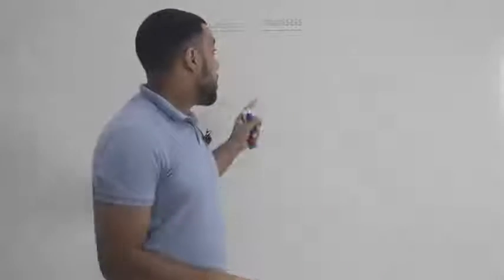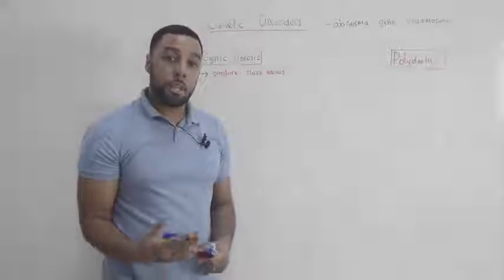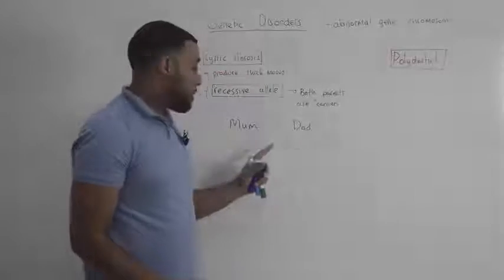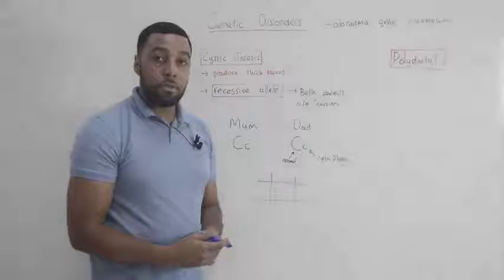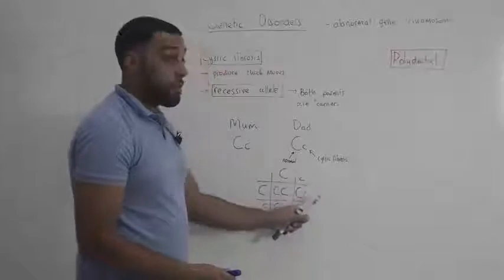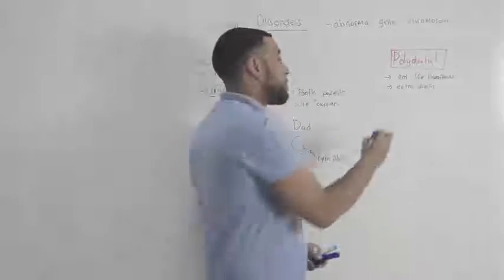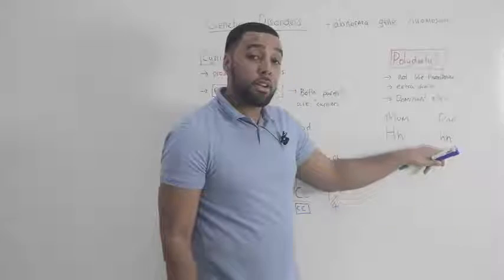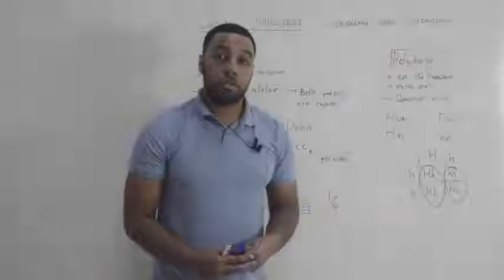How do Genetic disorders get passed on?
Ever wondered how some genetic diseases are passed on? Look no further!!